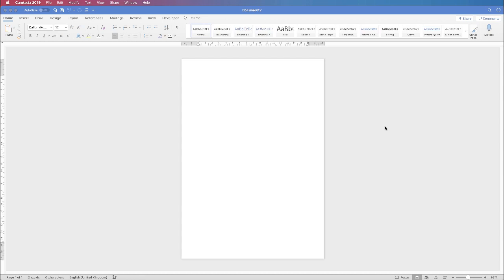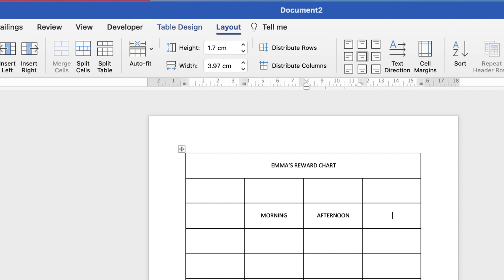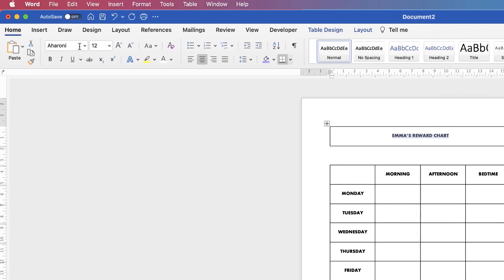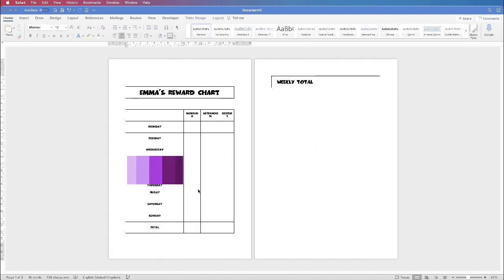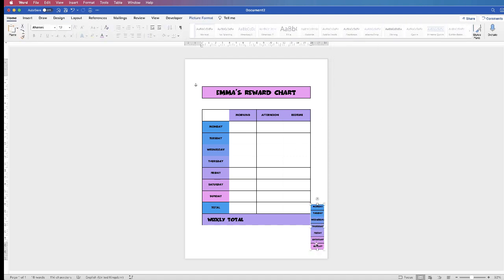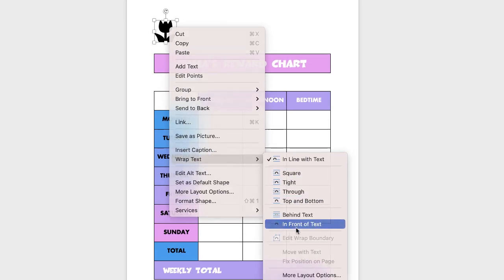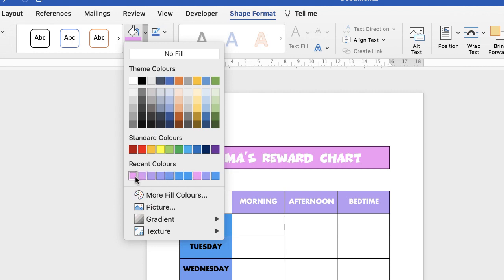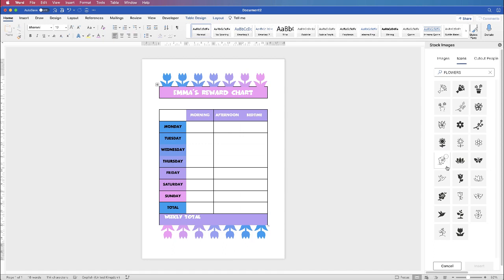Create a Reward Chart TABLE in Word | Microsoft Word Tutorials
Create a colourful and decorative reward chart in Word.  this simple and easy to follow tutorial will give you all the tools to insert and format a table, change the cells colours, font sizes and colours and remove and add border lines.  I also show you how to fully customise icons, change the colour and size as well as move and align them correctly.

Reward chart in Word
Behaviour chart
Tables in word